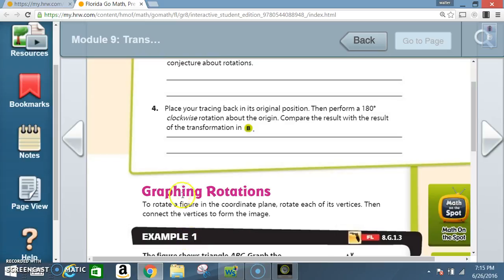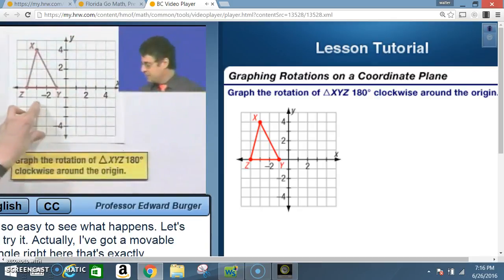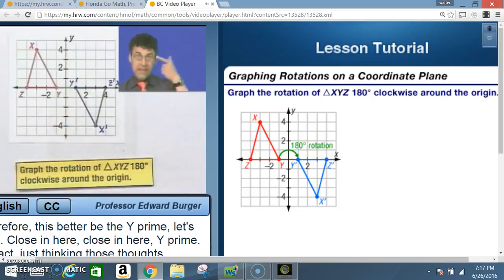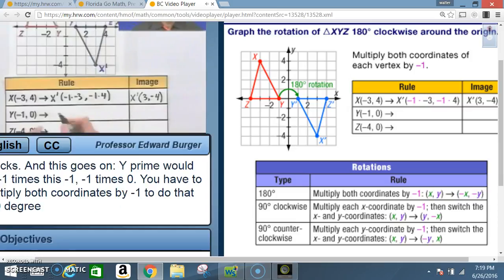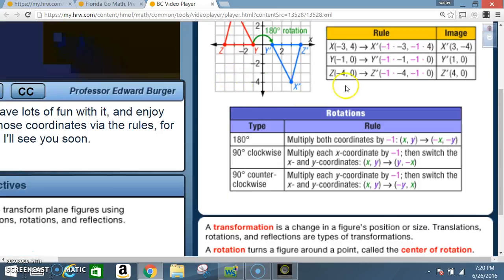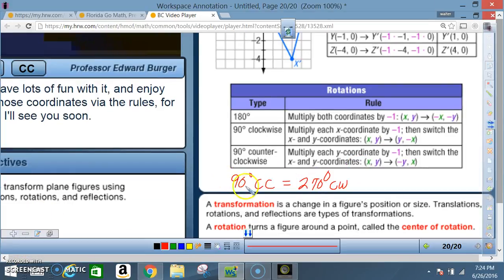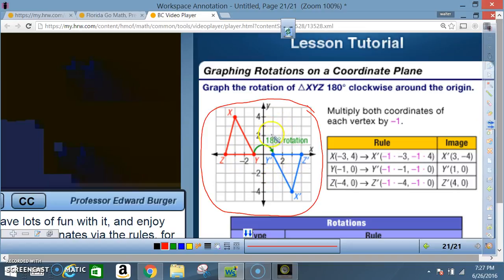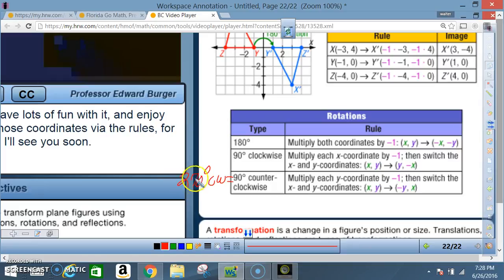PRE ALG 9 3 PROPERTIES OF ROTATIONS